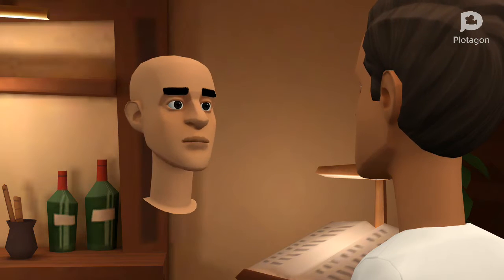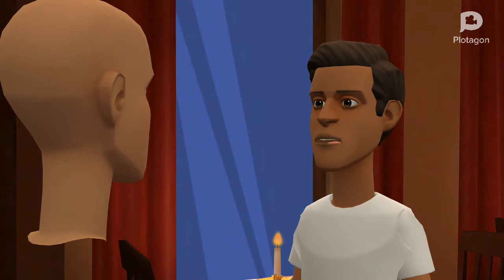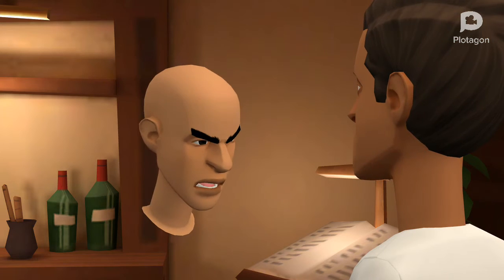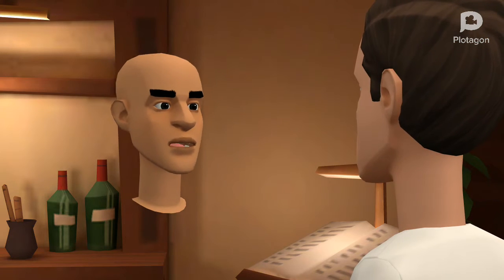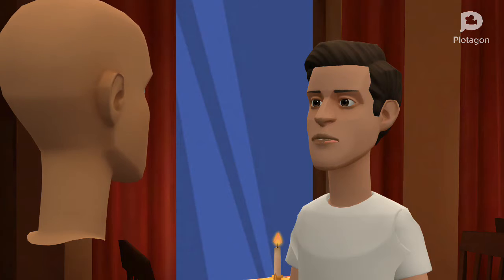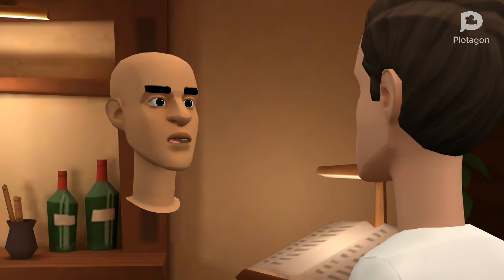Vince for Hire Episode 14: Hungry Jack's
After Getting Fired From KFC Vince Works At Hungry Jack's